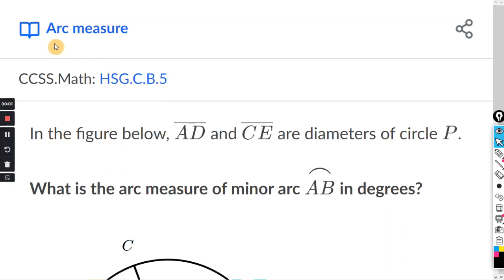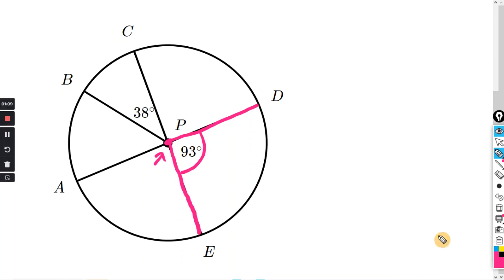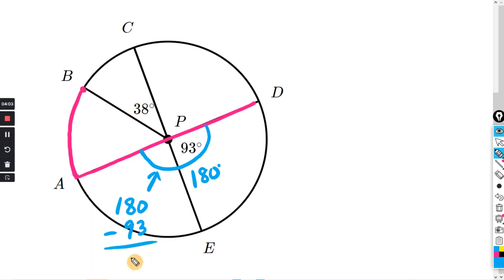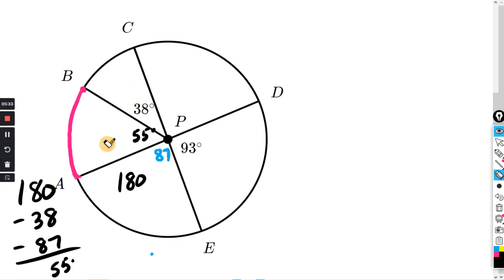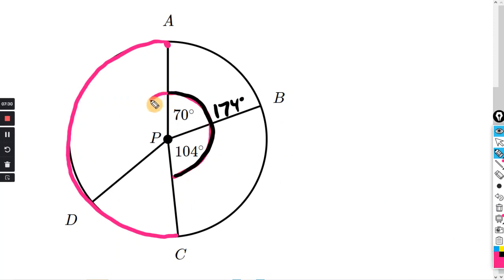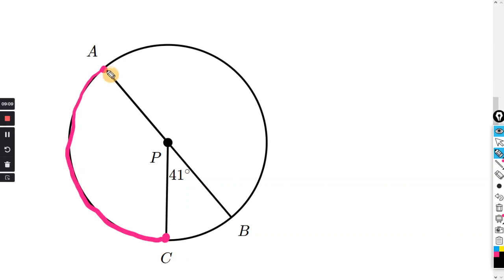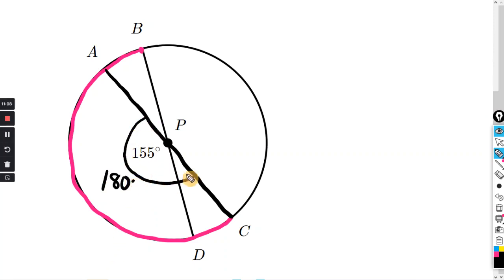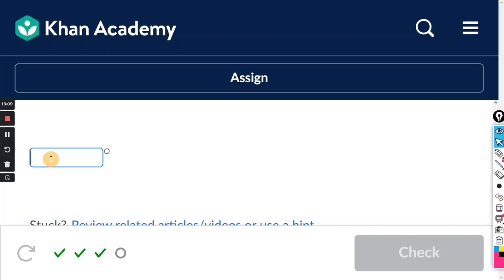Arc measure : Khan Academy